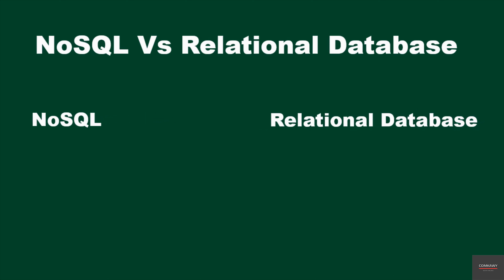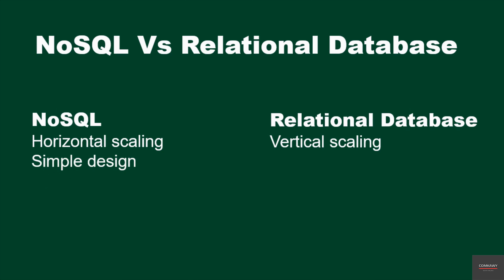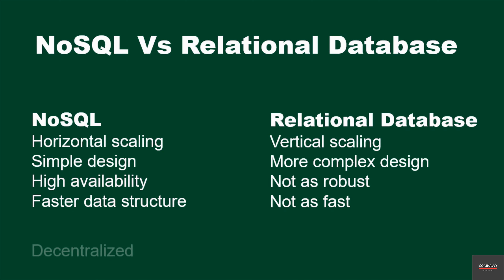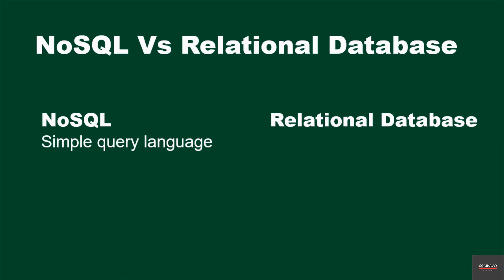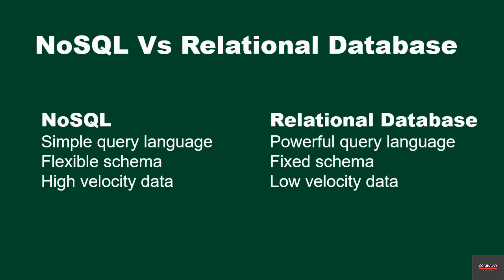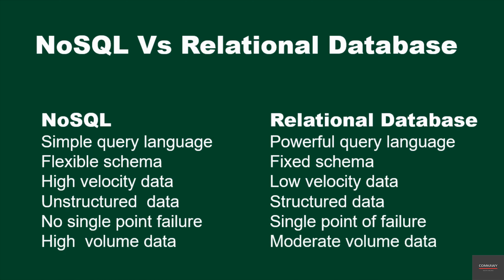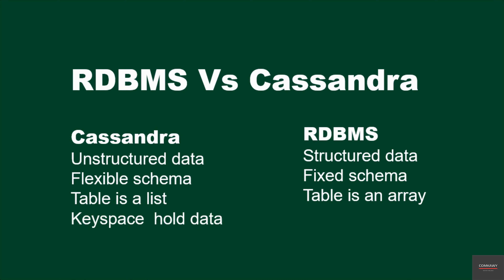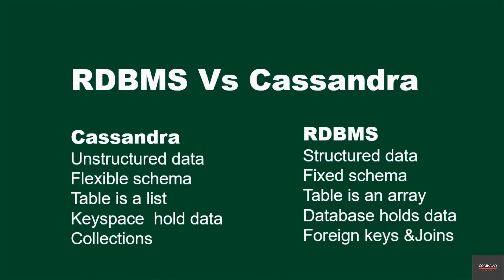25- NoSQL vs RDBMS: Understanding the Key Differences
"In this video, we delve into the fundamental differences between NoSQL and RDBMS (Relational Database Management Systems). We’ll cover the key characteristics of each database type, including data models, scalability, performance, and flexibility. Learn how NoSQL databases handle unstructured data while RDBMS excels in structured data and complex queries. We will also discuss the scenarios where one might be preferred over the other, helping you make an informed decision for your next project. By the end, you'll have a clearer understanding of which database solution fits your specific needs."